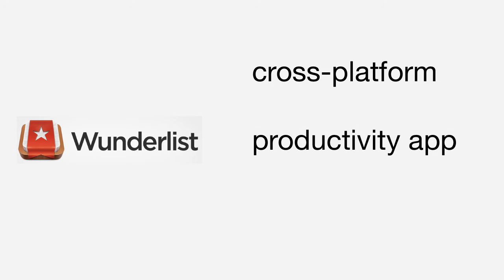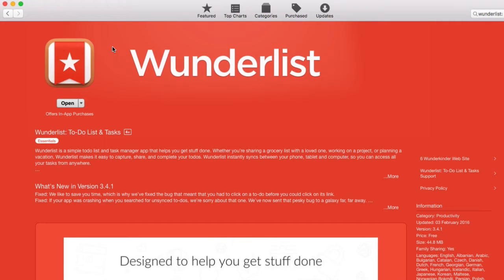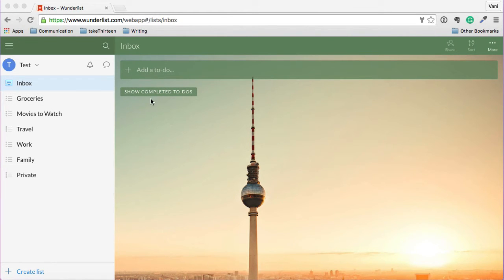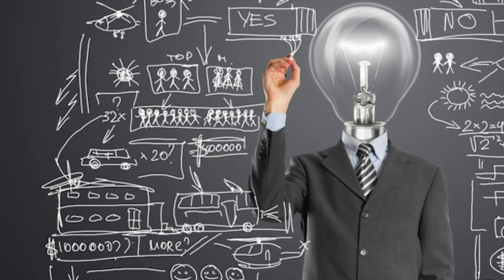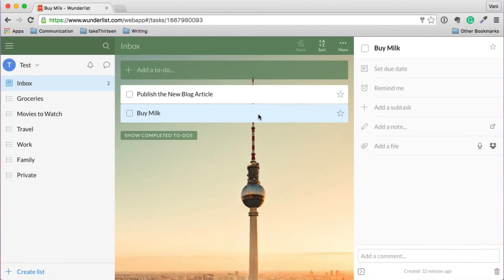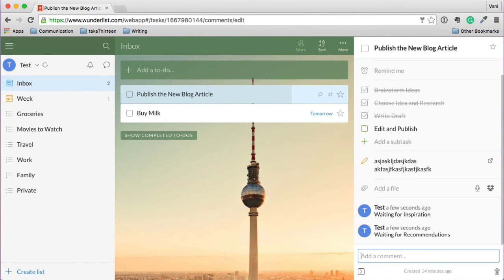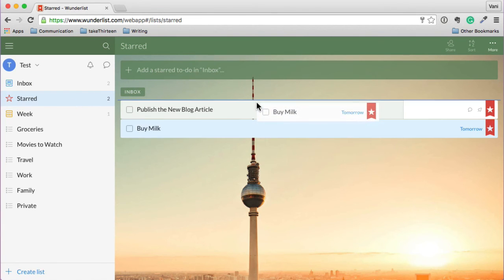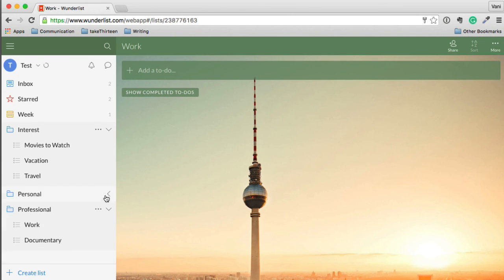Getting Started with Wunderlist for Getting Things Done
Wunderlist is by far the application I use the most and enjoy most using for Getting Things Done and staying organised.

After reading the GTD book by David Allen, I went on to implement all that I learned from that first read and after trying a few apps out there, I came accross Wunderlist which from the time I first started using it keeps getting better and better.

This is a basic introductory video, the purpose of which is to show how easy it is to start working on our tasks (whether they are simple actions or complex projects) and be able to do the work everywhere from every type of tech device.